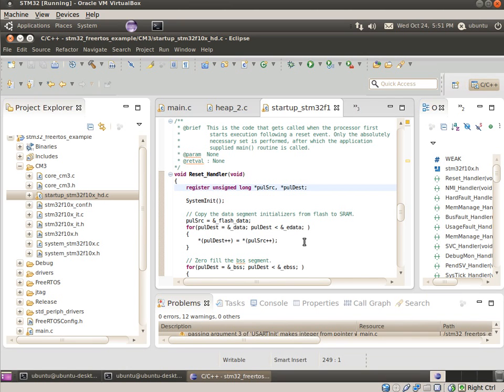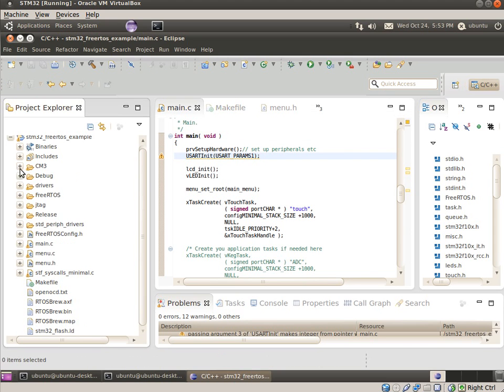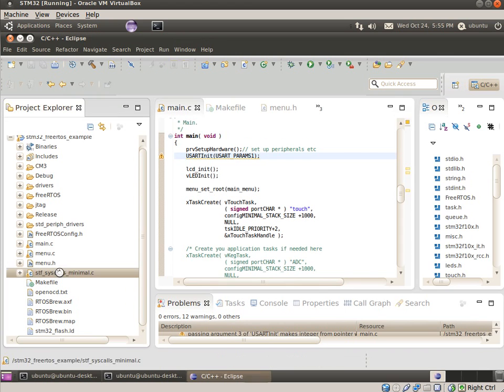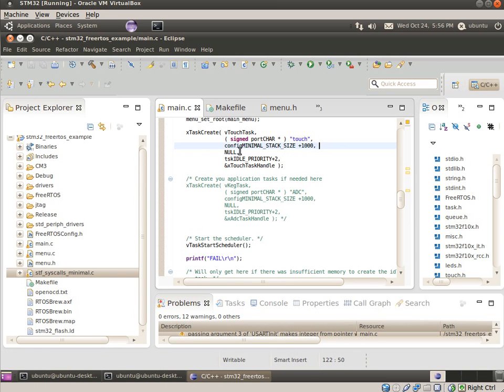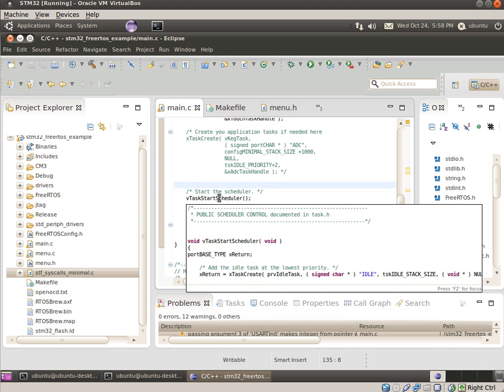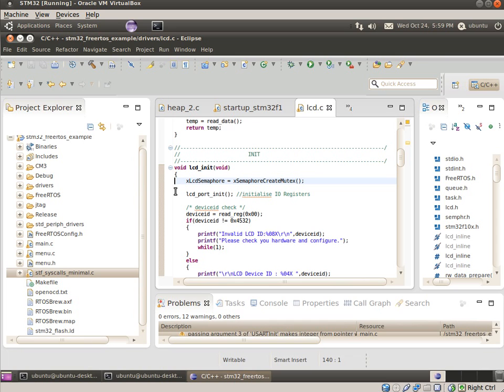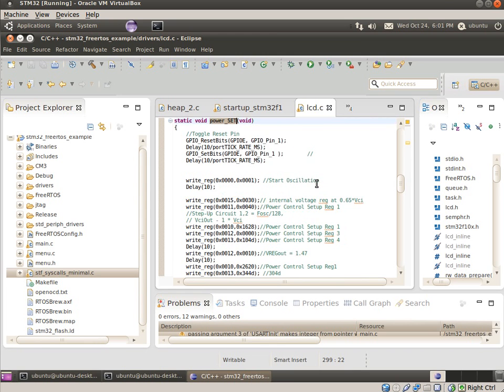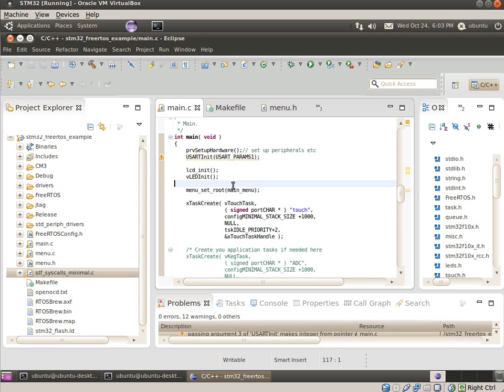STM32 development environment part 3 board startup and LCD initialization